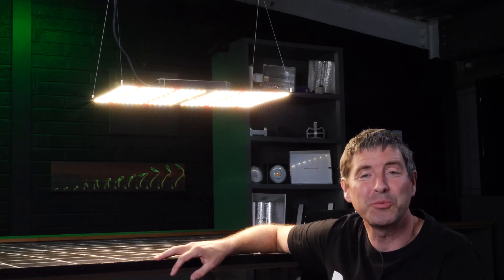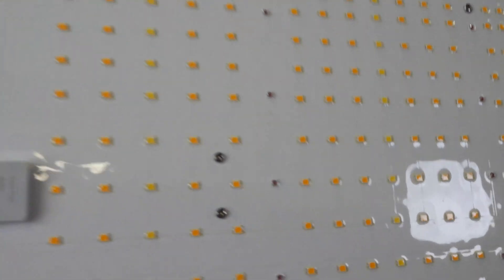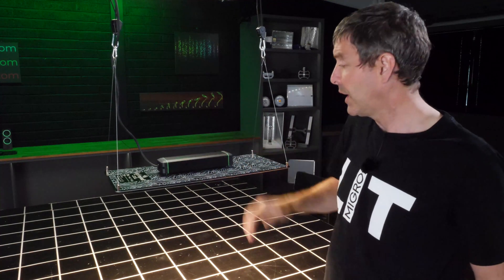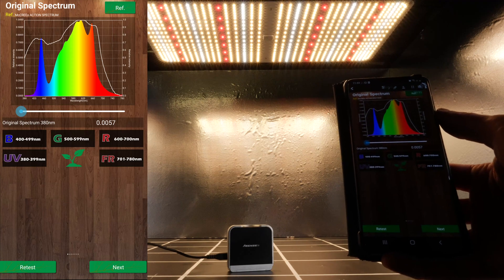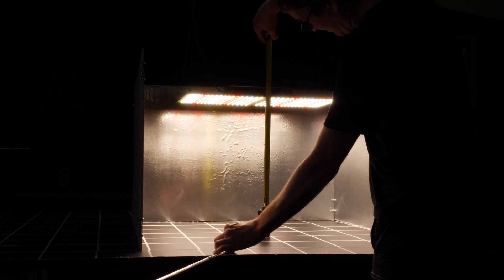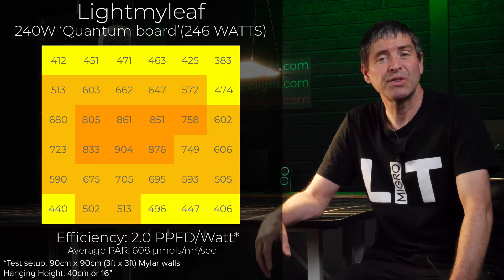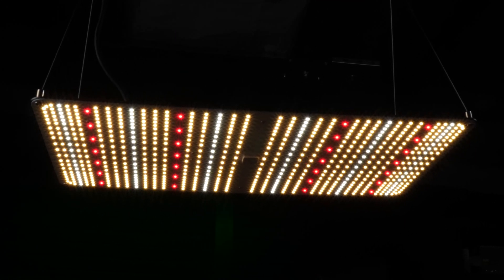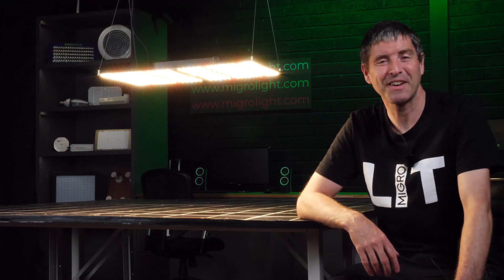Lightmyleaf 240WLED grow light PAR test and review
Use this code for a $10 discount on your order:  lightmyleaf-migro

The 240W light by Lightmyleaf is a simple but very nicely finished led grow light.
The LED driver is mounted on the back of the light and has on board dimming and has connections for daisy chain dimming control.
The LEDs are a mix of cool and warm white with additional 660nm deep red diodes and it is full spectrum. Suitable for growing from seed to harvest. The LEDs are also protected with a silicone coating to protect them from dirt and moisture.
The whole fixture is IP65 rated meaning it is suitable for installation in a wet area.
The light can cover a 4ft x 2ft or 3ft x 3ft grow area. We tested in a 3f x 3ft area at 16inches hanging height.
The average PAR over the 3x3 was 608 µmols and the power draw was 246.1 Watts. The system efficiency of the fixture is 2.0µmols/watt or usable PPF/watt.

Available for $299 at the Lightmyleaf website.